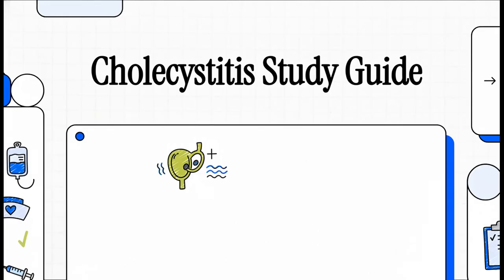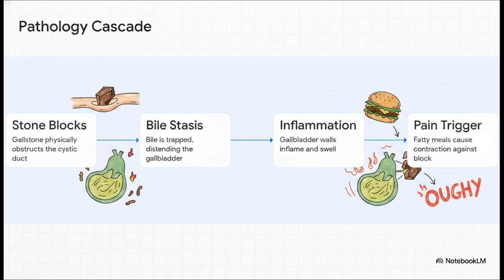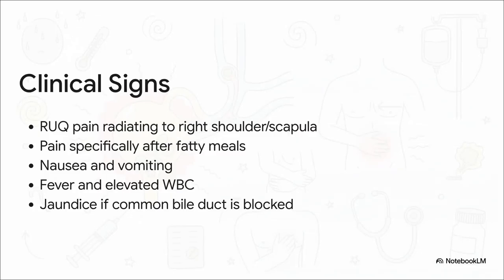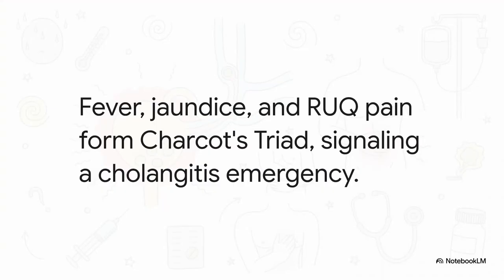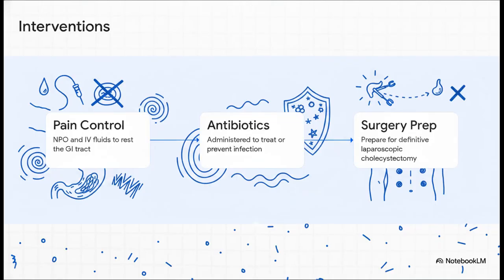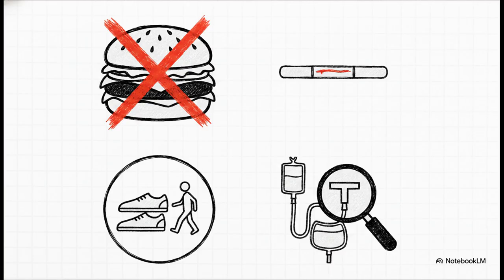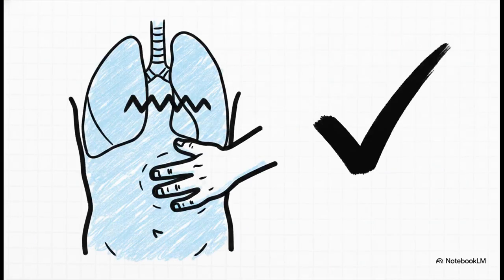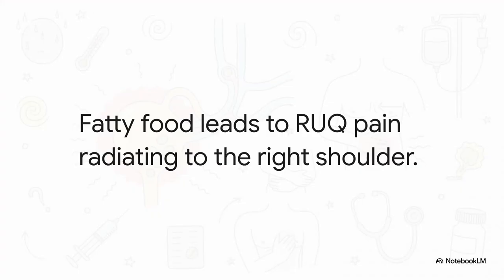Cholecystitis Made Easy: Murphy's Sign, Low-Fat Diet & Nursing Interventions | NCLEX Review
🔥 A fatty meal, a stab of pain under the right ribs — and a sign that stops your breath mid-inhale. In this episode, we break down cholecystitis the way it actually shows up on the NCLEX: a gallstone jamming the cystic duct, an inflamed gallbladder, and the one assessment finding examiners love to test.

You'll see it built on screen, step by step:
✅ Pathophysiology — gallstones obstructing the cystic duct
✅ Signs & symptoms — RUQ pain radiating to the right shoulder, worse after fatty meals, nausea/vomiting, fever, and a positive Murphy's sign
✅ Diagnostics — ultrasound + elevated WBC
✅ Priority interventions — NPO, IV fluids, pain control, antibiotics, cholecystectomy
✅ Post-op laparoscopic teaching — shoulder pain from CO₂, low-fat diet
✅ 2 baked-in NCLEX quiz cards — pause, answer in the comments, check yourself

🧠 Memory hook: Murphy's sign = inspiratory arrest → gallbladder. Recovering client → low-fat diet.

⏱️ Assessment tip: A positive Murphy's sign is inspiratory arrest with RUQ palpation — the single most-tested fact for this topic.